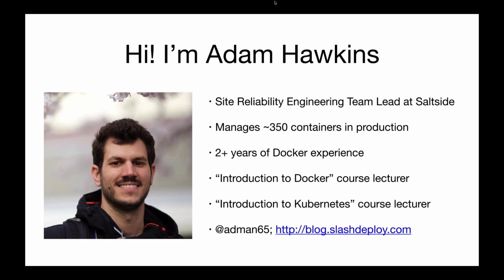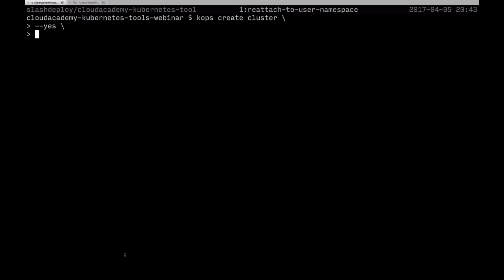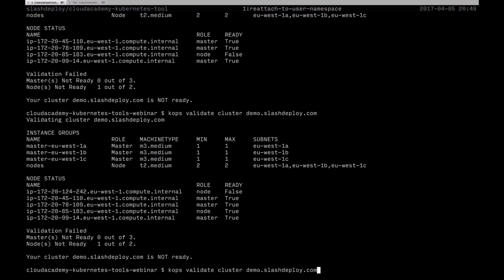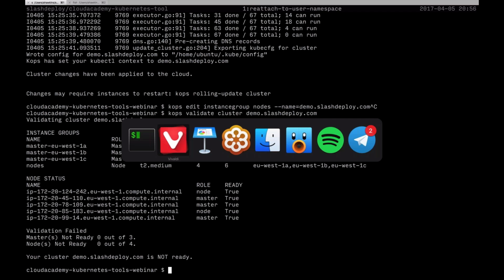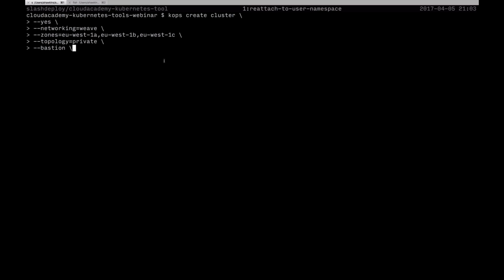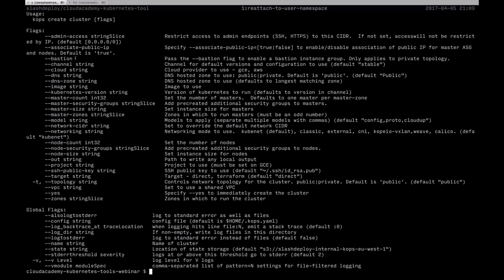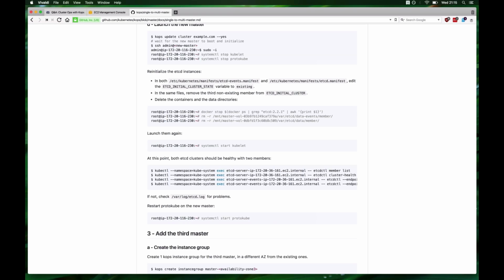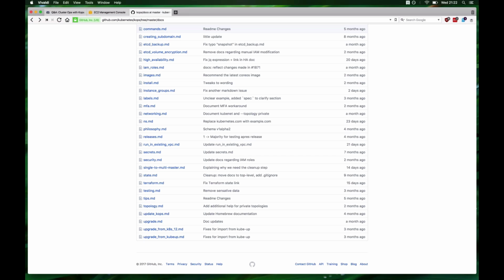Cluster Ops with Kops - Webinar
Kops is kubect1 for Kubernetes clusters. You need to create a Kubernetes cluster somehow. Kops is “the tool” for provisioning and maintaining clusters on AWS and GCP. This session includes a presentation on what Kops is, how it works, and what it can do followed by technical demos. To take your understanding of Kubernetes further, we recommend the Introduction to Kubernetes Learning Path by the same instructor, Adam Hawkins.

Adam Hawkins presents this webinar and answers questions during the final Q&A.